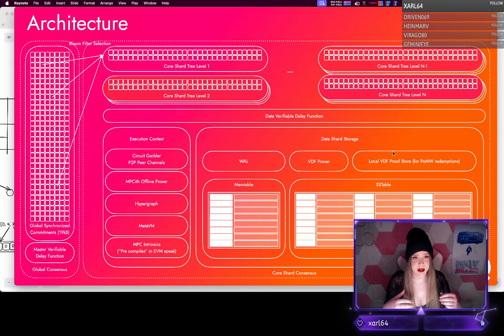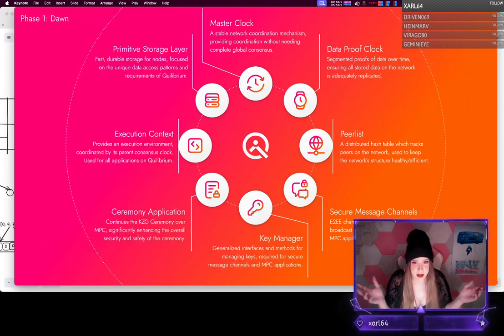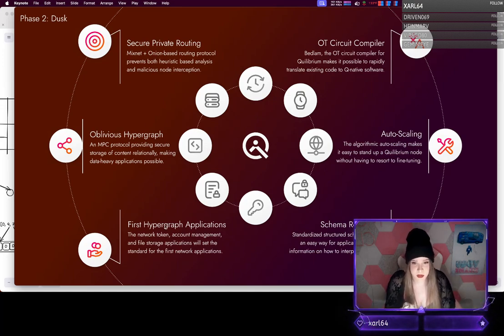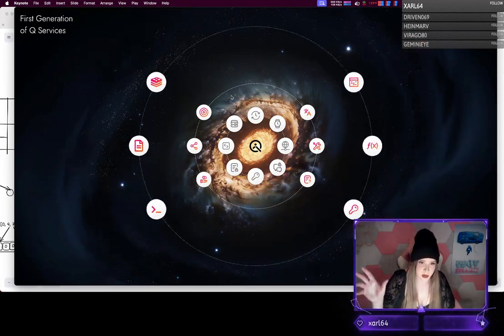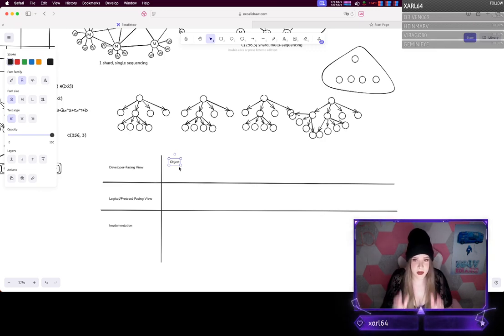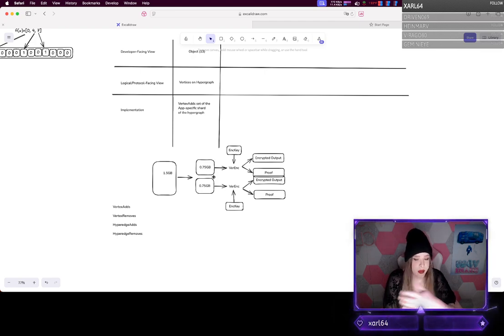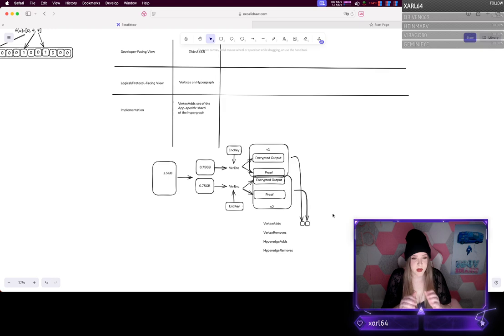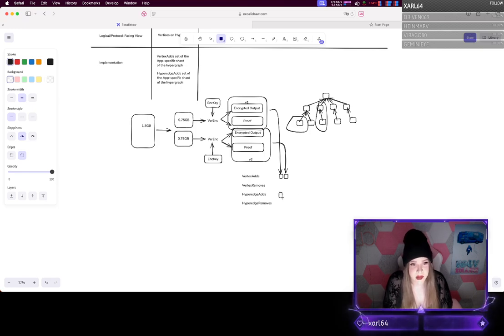Inside Quilibrium: Shards, Hypergraphs, and Secure Storage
This technical overview unpacks Quilibrium’s use of shards, hypergraphs, and oblivious transfer to manage data securely and efficiently, highlighting its unique approach to decentralized infrastructure for developers.